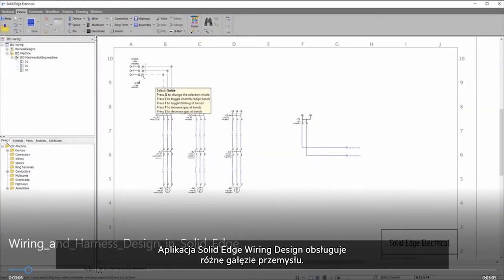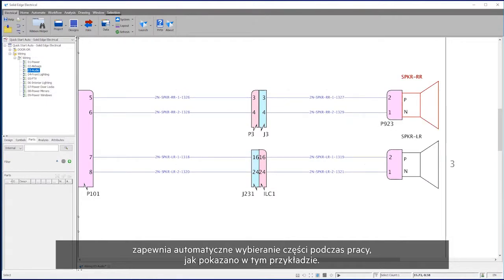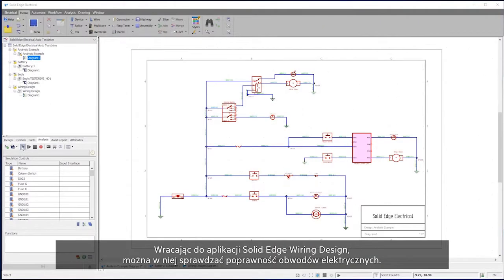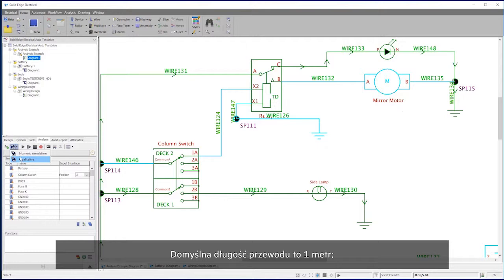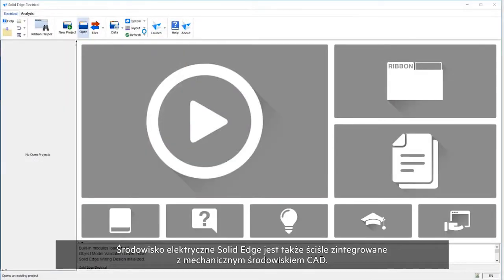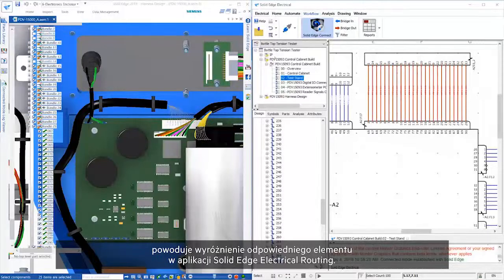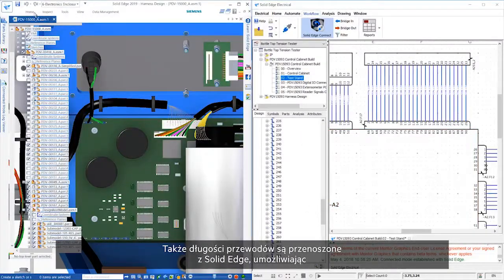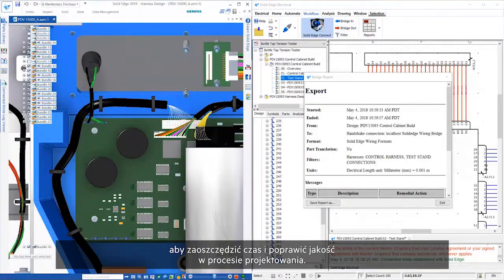Solid Edge 2019 - Wiring and Harness Design